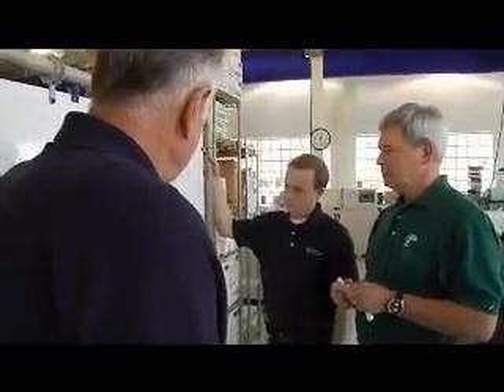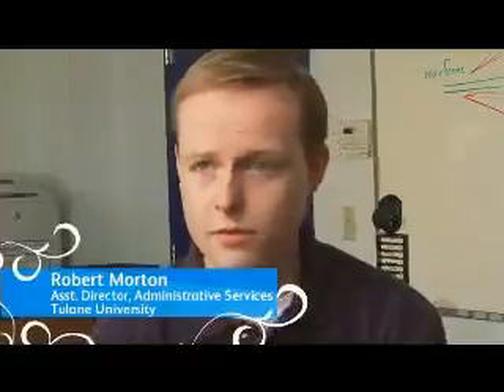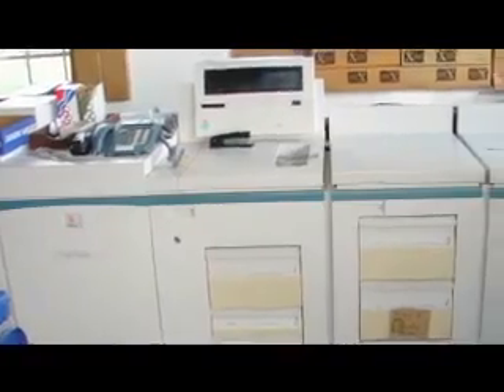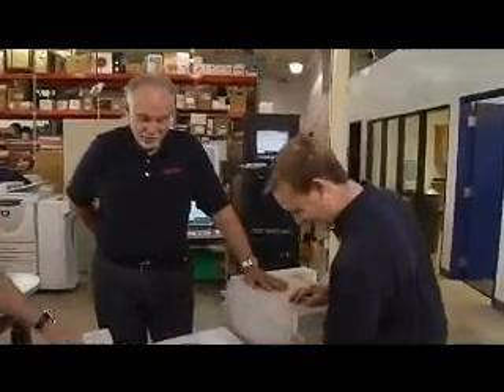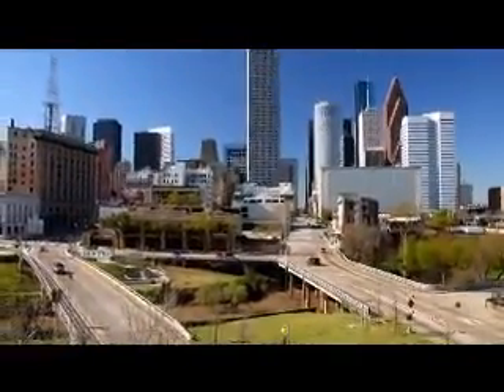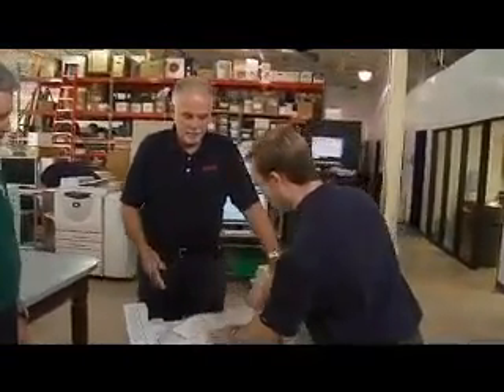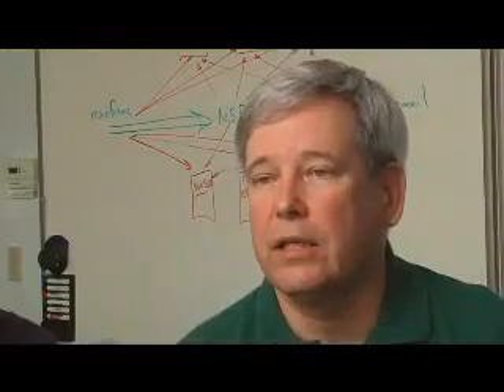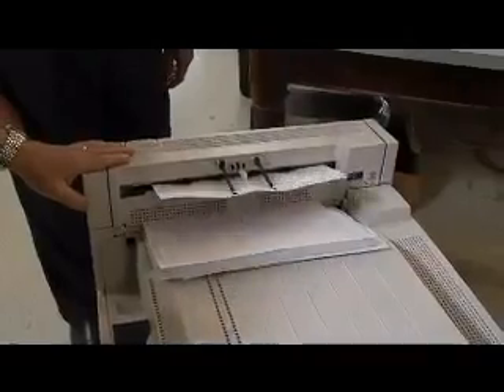Tulane University and Xerox: The Value of Partnership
Tulane Universitys Mike Britt and Robert Morton discuss Hurricane Katrinas impact on the Document Services Center and the reliability of their Xerox equipment after the storm.